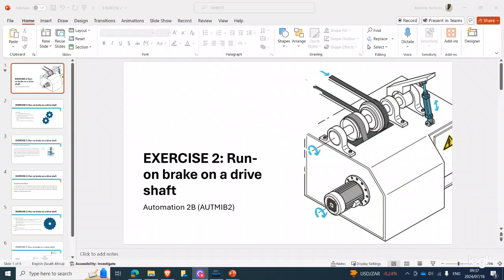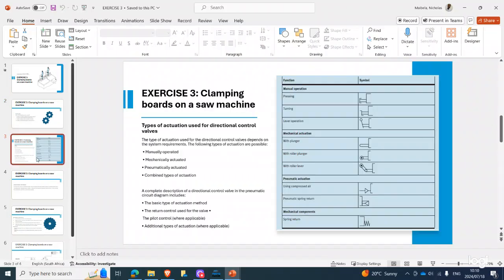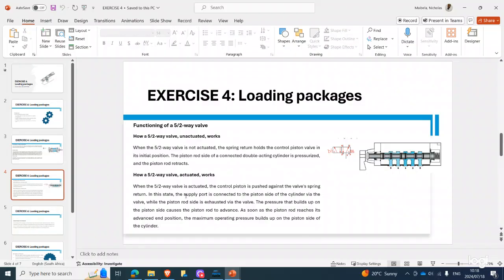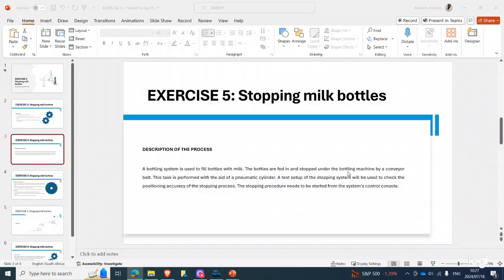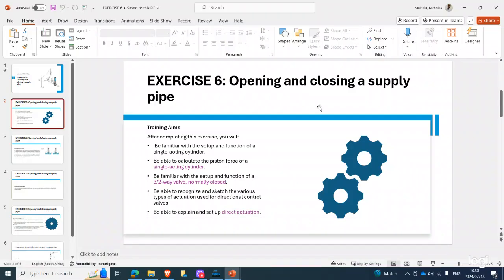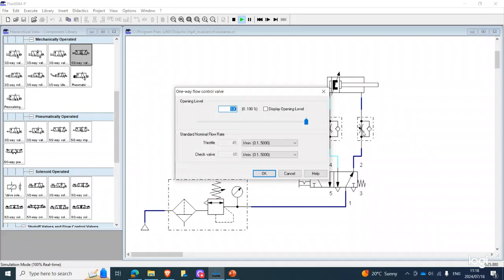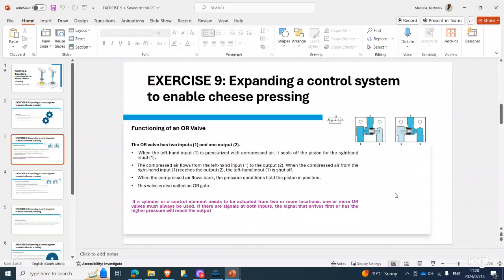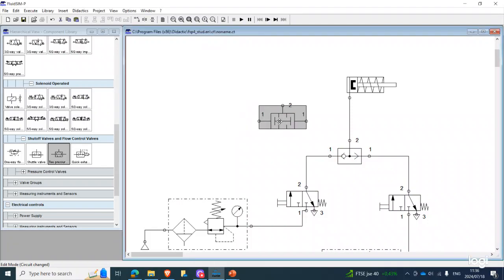INTRODUCTION TO PNEUMATICS USING FLUIDSIM || PART 2 || By Siya